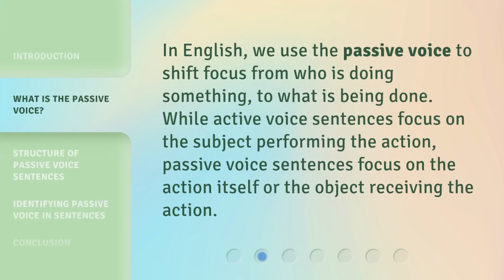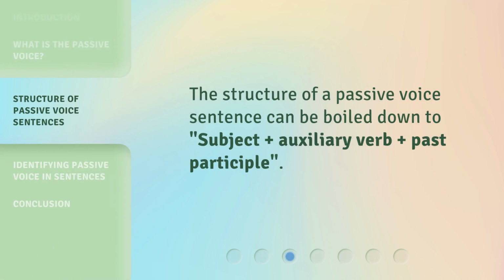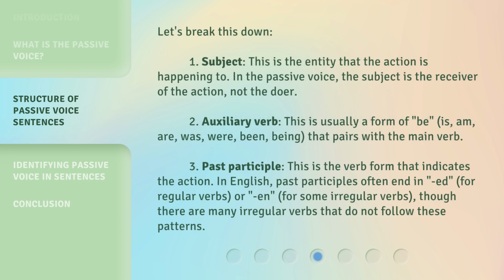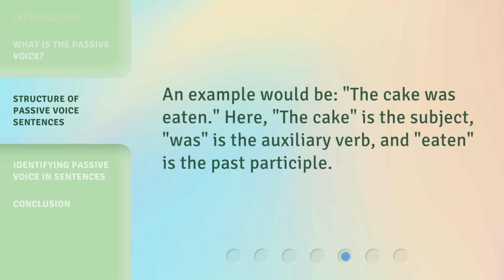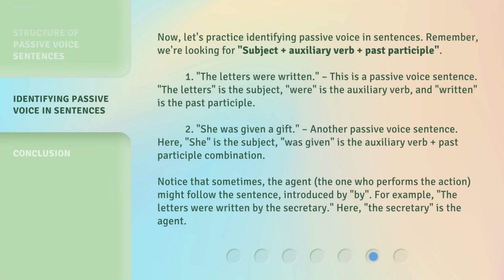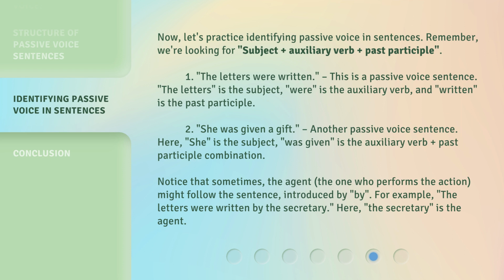Mastering the Passive Voice: English Made Easy!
Mastering the Passive Voice: English Made Easy! • Learn the structure and usage of the passive voice in English grammar. Discover how to identify passive voice sentences and understand the formula of 'Subject + auxiliary verb + past participle'. Mastering the passive voice has never been easier!

00:00 • Introduction - Mastering the Passive Voice: English Made Easy!
00:33 • What is the Passive Voice?
00:54 • Structure of Passive Voice Sentences
02:11 • Identifying Passive Voice in Sentences